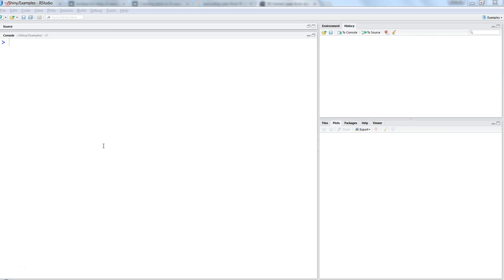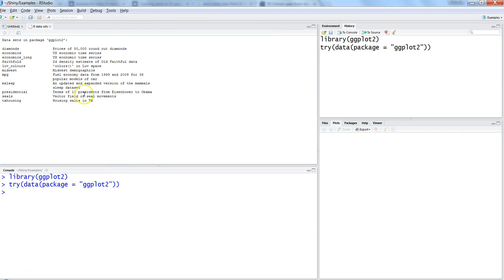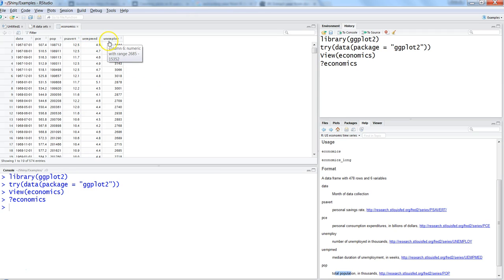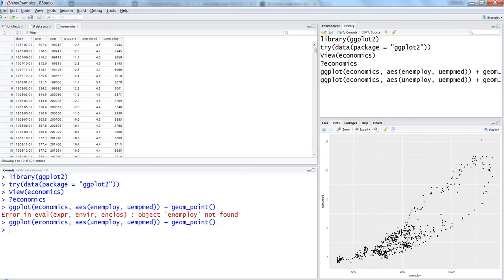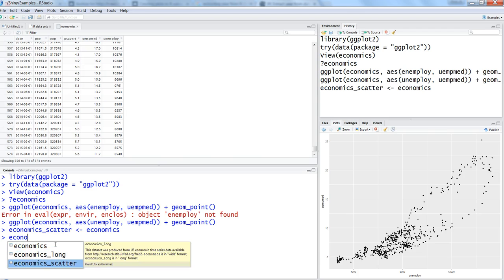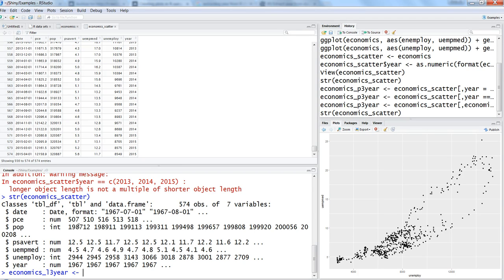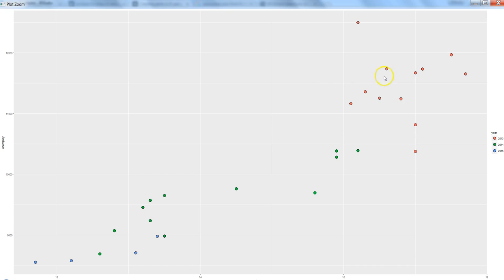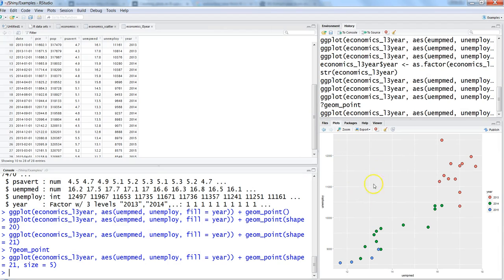R Tutorial | Creating Scatter plot in R and enhancing it with ggplot | R Programming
In this video I've talked about how you can create scatter plot in R and enhance it with the help of ggplot2 package. This enhancement in the scatter plot with the ggplot2 package helps user interpret the chart in a much better way and consume it easily.